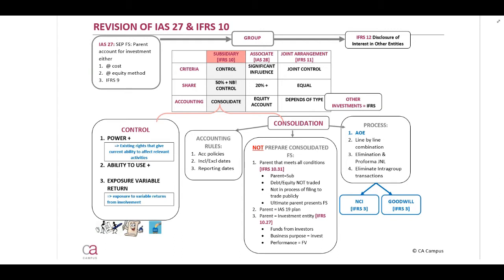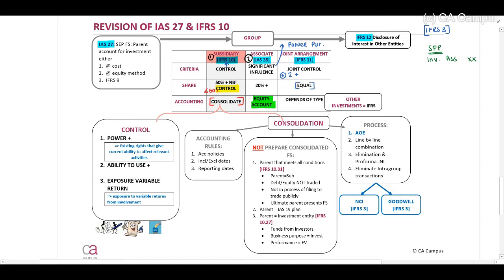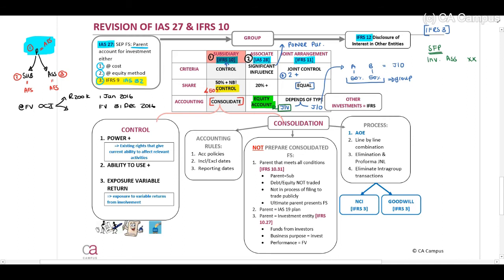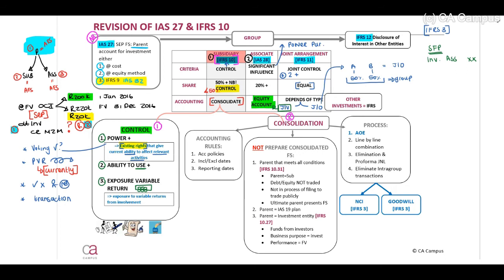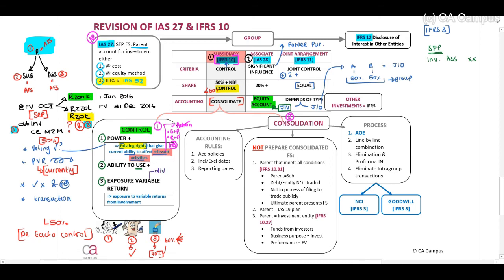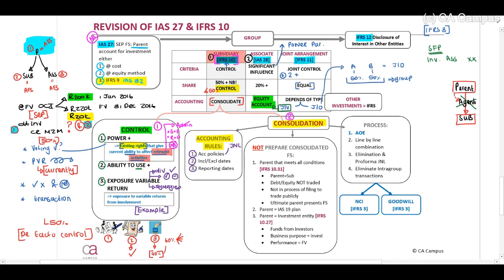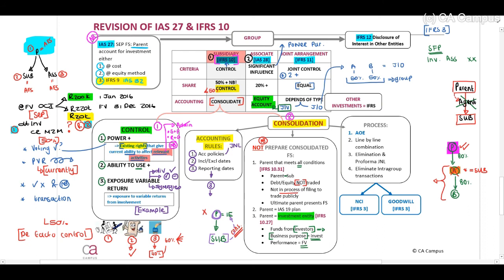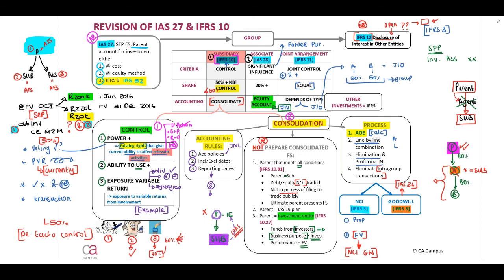FAC4862/4 - IAS 27 IFRS10 Revision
Bianca Nel CA (SA) shares a revision lecture on IAS 27 and IFRS 10.